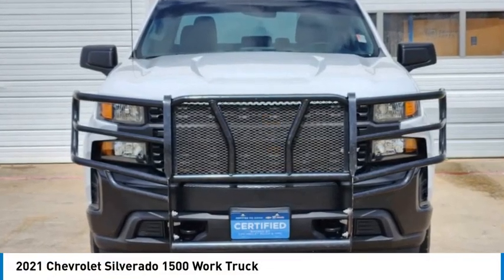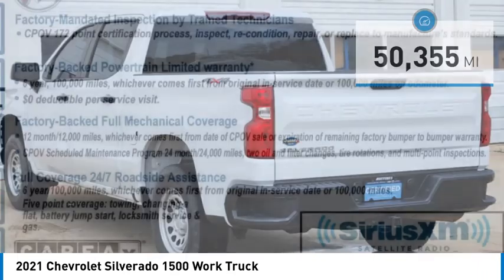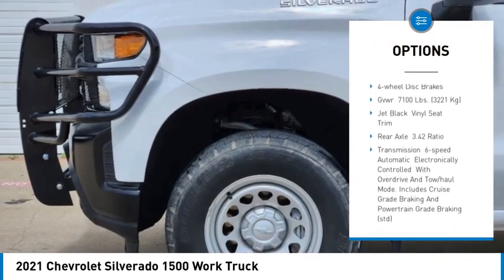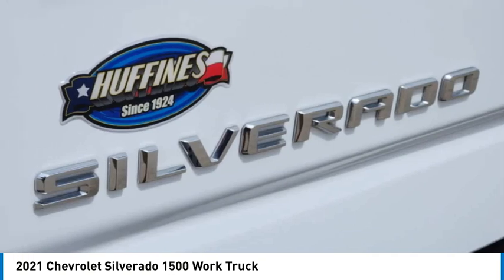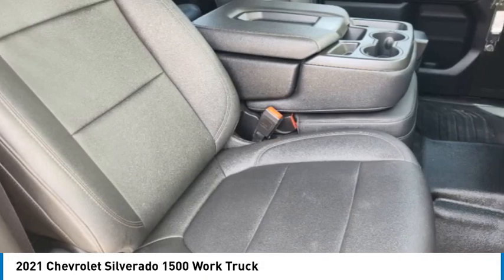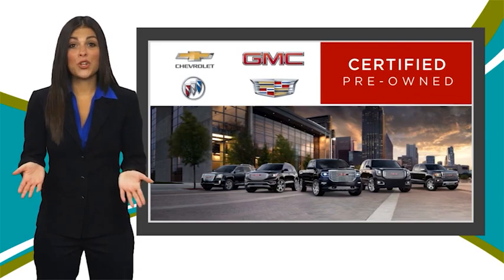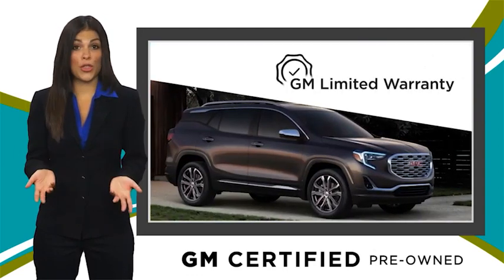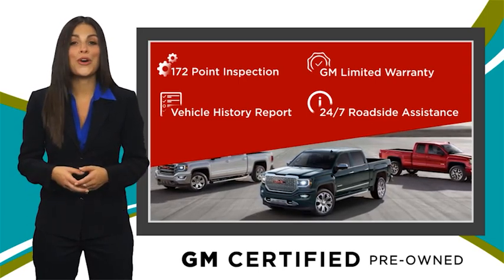2021 Chevrolet Silverado 1500 P3187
2021 Chevrolet Silverado 1500 Work Truck

1400 S. Stemmons Frwy.

EPA 20 MPG Hwy/15 MPG City! Work Truck trim. Back-Up Camera, 4x4, Bed Liner, CHEVYTEC SPRAY-ON BEDLINER, BLACK WITH CHEVROLET LOGO, WT FLEET CONVENIENCE PACKAGE, ENGINE, 5.3L ECOTEC3 V8, AUDIO SYSTEM, CHEVROLET INFOTAINMENT.. READ MORE!KEY FEATURES INCLUDE4x4, Back-Up Camera. Electronic Stability Control, Vinyl Seats, 4-Wheel ABS, 4-Wheel Disc Brakes, Tire Pressure Monitoring System.OPTION PACKAGESENGINE, 5.3L ECOTEC3 V8 with available Active Fuel Management, (355 hp [265 kW] @ 5600 rpm, 383 lb-ft of torque [518 Nm] @ 4100 rpm) NOTE: Some models built beginning in March will include (YK9) Not Equipped with Active Fuel Management. WT FLEET CONVENIENCE PACKAGE includes (AQQ) Remote Keyless Entry, (QT5) EZ Lift power lock and release tailgate, (K34) cruise control and (DLF) power mirrors (When ordered with (PQA) WT Safety Package, (DLF) power mirrors include (UKC) Lane Change Alert with Side Blind Zone Alert and (DP6) high-gloss mirror caps. CHEVYTEC SPRAY-ON BEDLINER, BLACK WITH CHEVROLET LOGO (does not include spray-on liner on tailgate due to Black composite inner panel), MIRRORS, OUTSIDE HEATED POWER-ADJUSTABLE When (PQA) WT Safety Package is ordered, includes (DP6) high gloss Black mirror caps.), AUDIO SYSTEM, CHEVROLET INFOTAINMENT 3 SYSTEM 7 diagonal color touchscreen, AM/FM stereo. Additional features for compatible phones include: Bluetooth audio streaming for 2 active devices, voice command pass-through to phone, wired Apple CarPlay and Android Auto capable. (STD), TRANSMISSION, 6-SPEED AUTOMATIC, ELECTRONICALLY CONTROLLED with overdrive and tow/haul mode. Includes Cruise Grade Braking and Powertrain Grade Braking (STD). Chevrolet Work Truck with SUMMIT WHITE exterior and JET BLACK interior features a 8 Cylinder Engine with 285 HP at 5300 RPM*.EXPERTS ARE SAYINGGreat Gas Mileage: 20 MPG Hwy.PURCHASE WITH CONFIDENCECARFAX 1-OwnerPricing analysis performed on 3/5/2024. Horsepower calculations based on trim engine configuration. Fuel economy calculations based on original manufacturer data for trim engine configuration. Please confirm the accuracy of the included equipment by calling us prior to purchase.